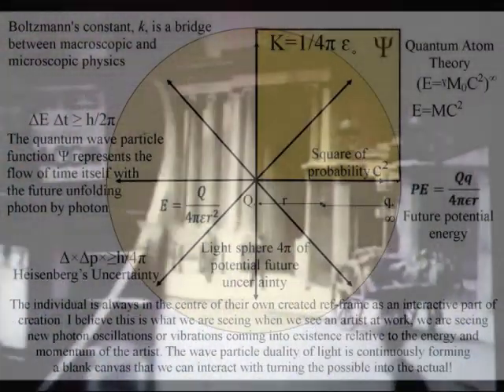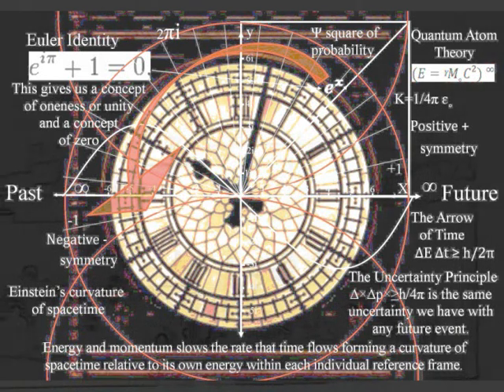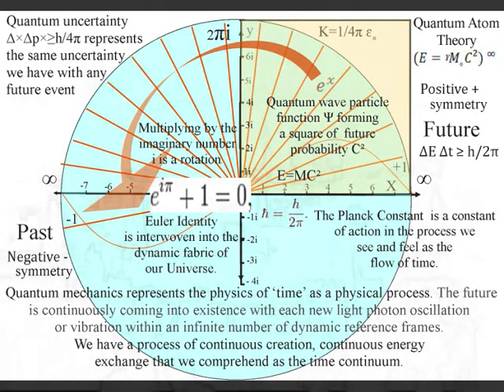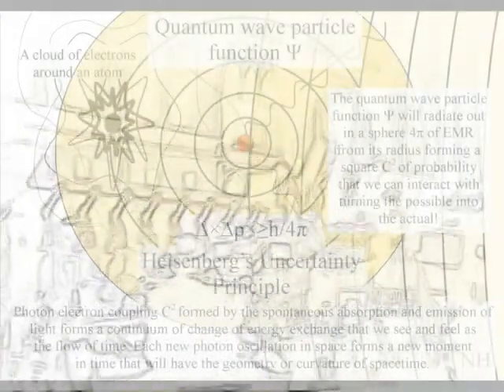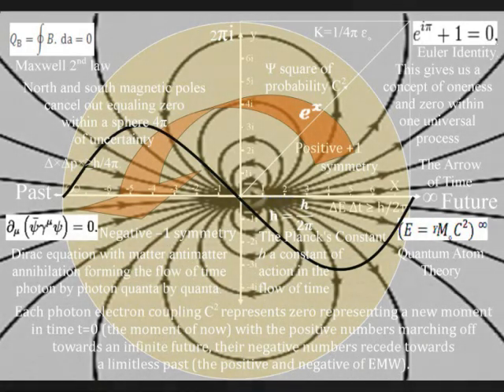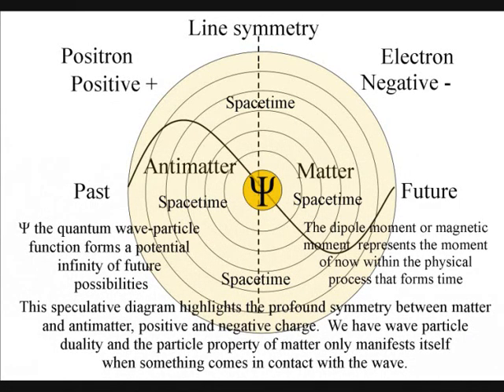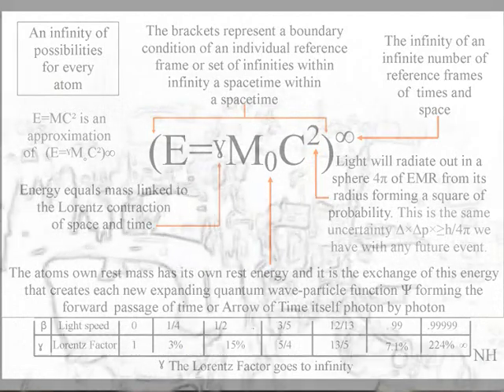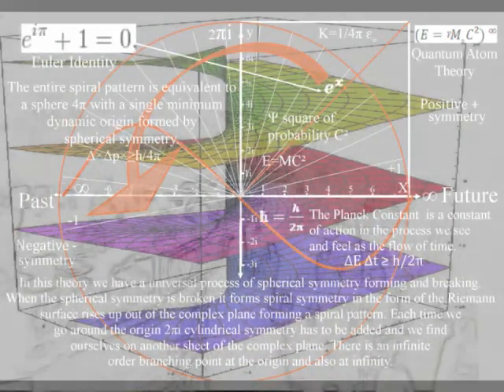Quantum Mechanics explained as the physics of time as a physical process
In this theory the physics of quantum mechanics represents the physics of time. The wave particle duality of light is acting like the bits or zeros and ones of a computer  forming a blank canvas that we can interact with turning the possible into the actual! Time is an emergent property with the future coming into existence photon by photon relative to the position and actions of the atoms!
In modern physics the Arrow of Time is linked to the disorganization known as statistical entropy explained in the Second Law of Thermodynamics. But one of the great mysteries of physics is where the organization comes from for the disorganization of statistical entropy that forms the Second Law of Thermodynamics.
In Quantum Atom Theory this organization is formed by a process of continuous spherical symmetry forming and breaking. When light waves come in contact with the electrons of an atom it forms a photon electron coupling.  This represent a new moment in time in this theory and the electron is the most spherical object in the Universe. This spherical symmetry forms the organization for the disorganization of entropy.
Photon energy levels will cascade down forming greater degrees of freedom for the statistical entropy and disorganization of everyday life!
Therefore Heisenberg Uncertainty Principle is the same uncertainty we have with any future event with the future continuously coming into existence relative to the position and the energy and momentum of the atoms.
In this theory creation is truly in the hand and eye of the beholder!